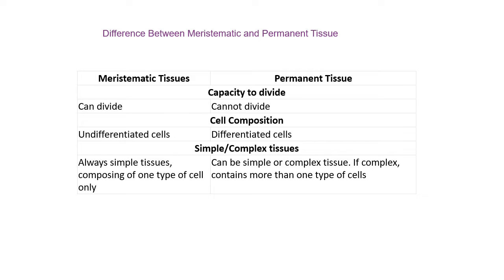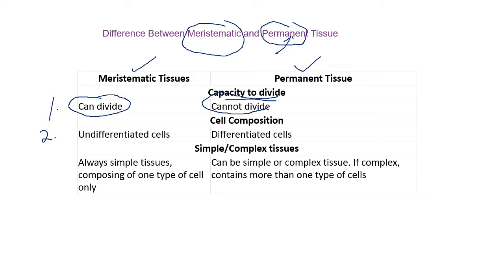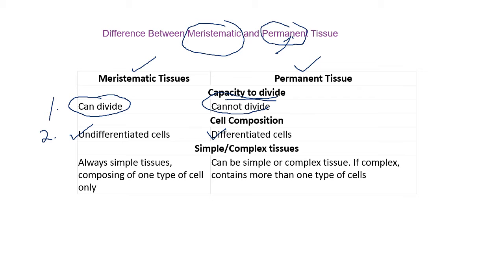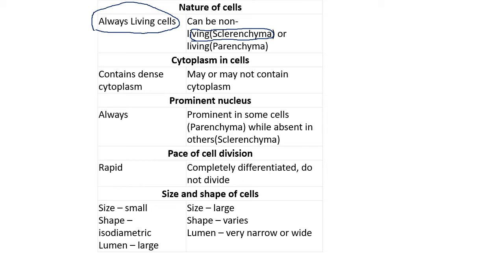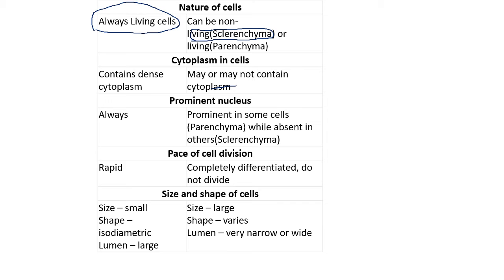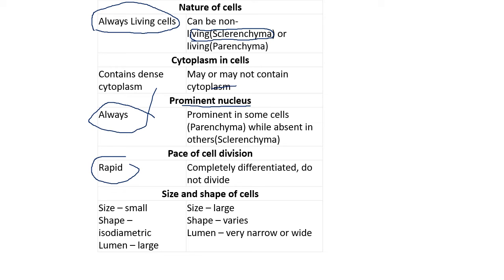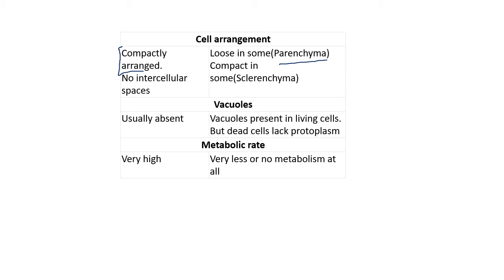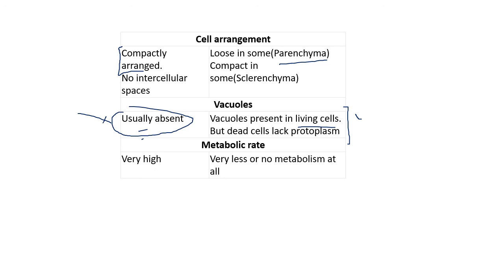Differences between merisimatic and permanent tissues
By Dr. Shoib Ahmad Baba
Lecturer BHSS Lone Harie